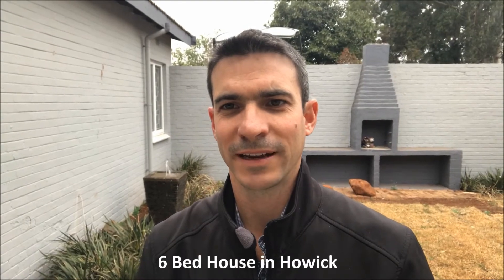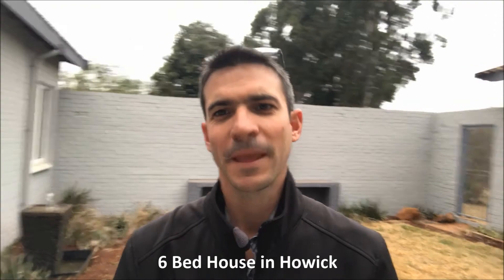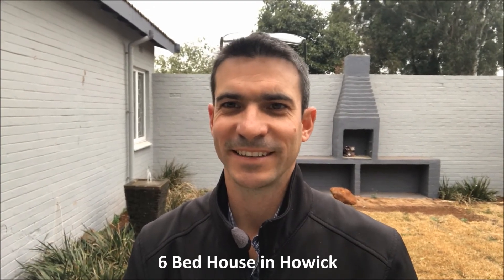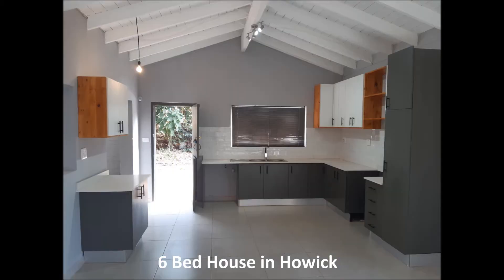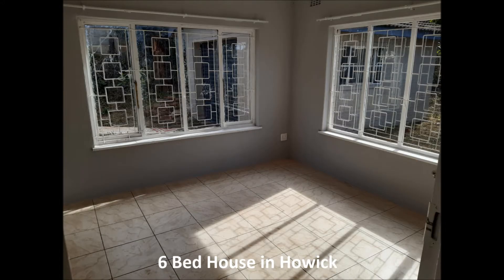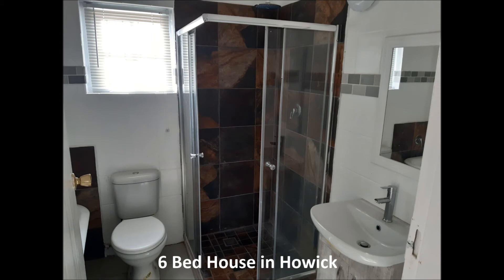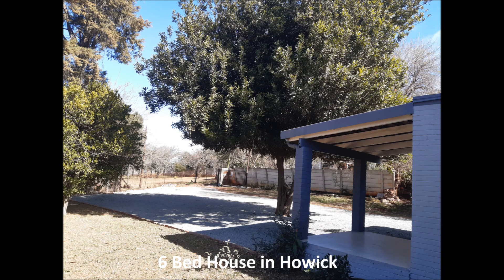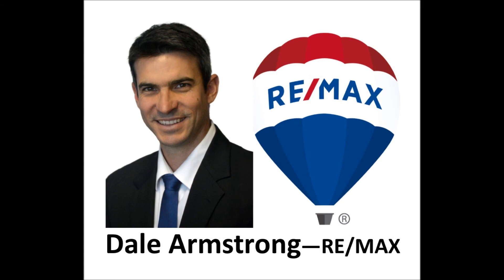6 Bedroom House for Sale in Howick Central | KwaZulu-Natal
6 Bedroom House for Sale in Howick Central | Howick | KwaZulu-Natal

Contact dale Armstrong for more info -  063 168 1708